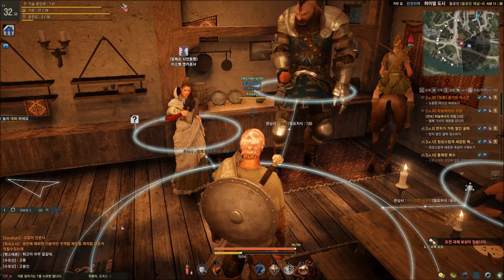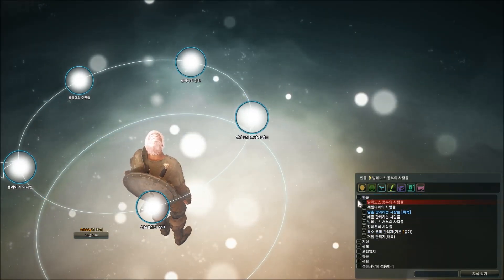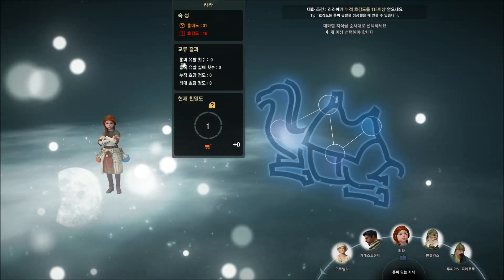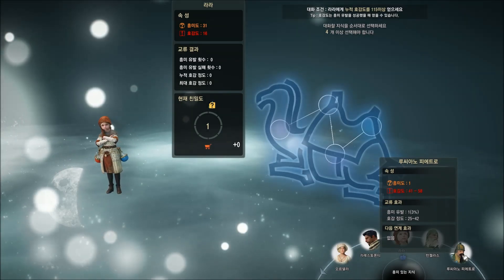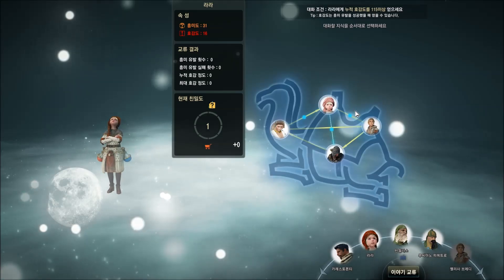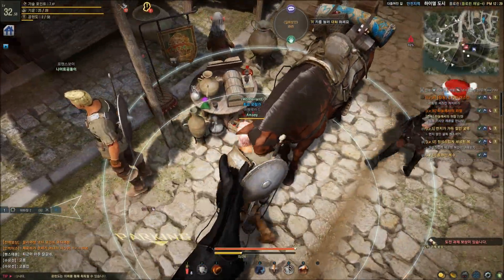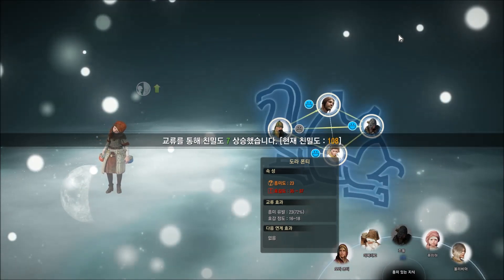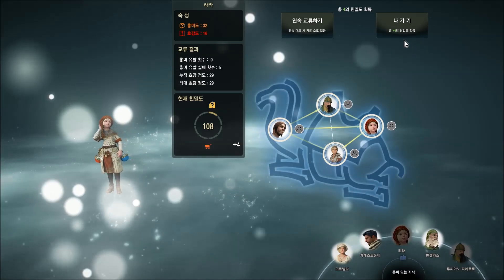Black Desert OBT - NPC intimacy minigame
Already have a video about this from CBT2 that is still up to date and relevant. But I decided to make a new one anyway. In this one I explain and play several rounds of the NPC intimacy minigame. I hope it helps understanding how it works.